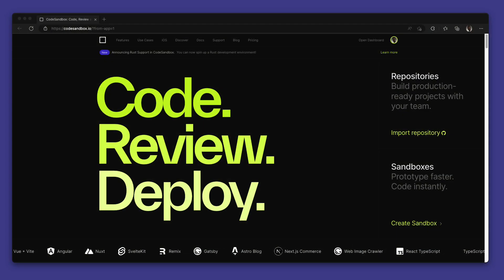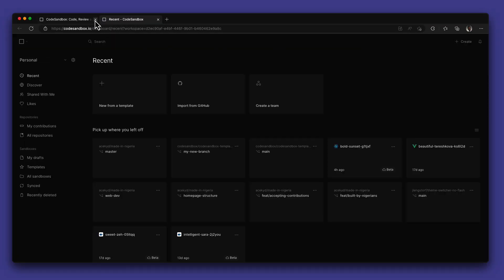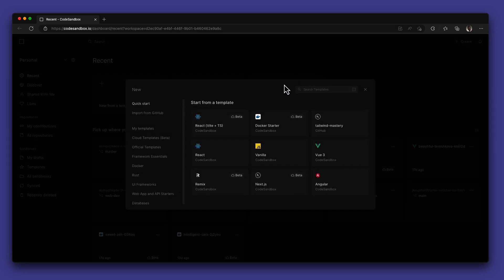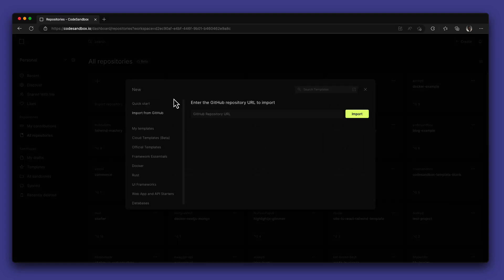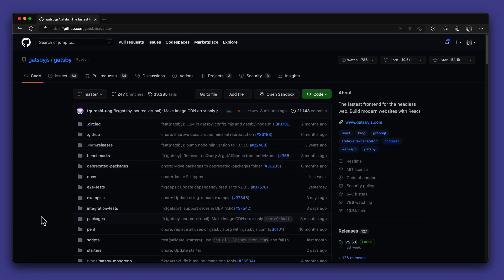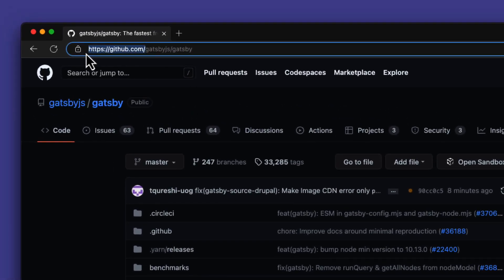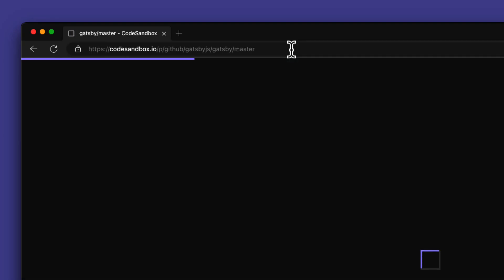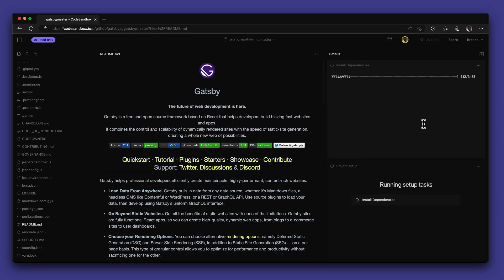How to import a GitHub repository on CodeSandbox | CodeSandbox 101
In this video, we learn how we can bring over any repository from GitHub to work on CodeSandbox.